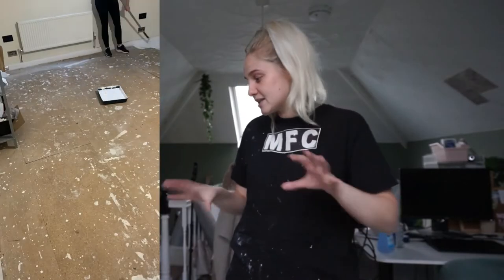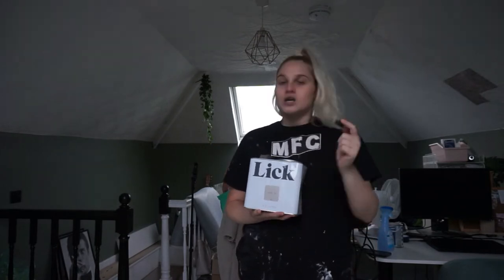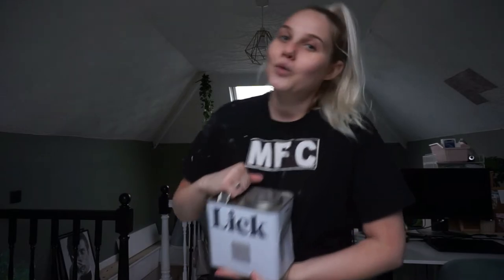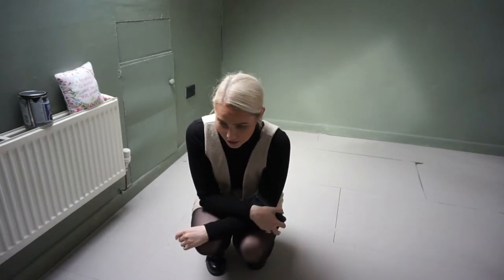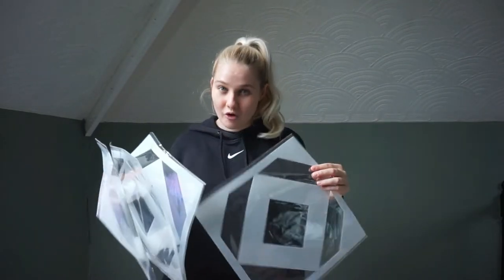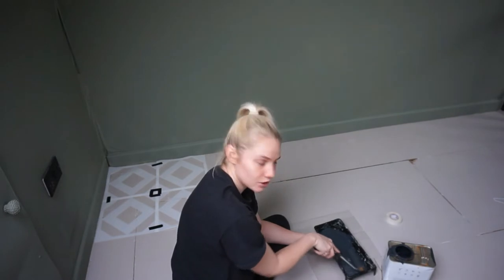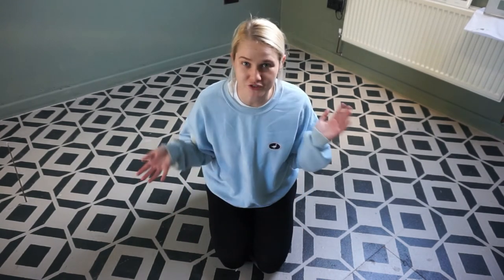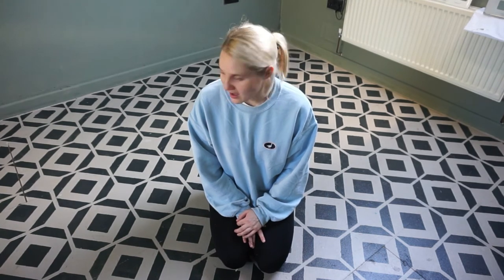How to paint chipboard floors and floorboards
In this video I show you how I have painted my very ugly chipboard floorboards!

If you're looking for an alternative to putting flooring down straight away then painting your chipboard floors is a great option!

Music